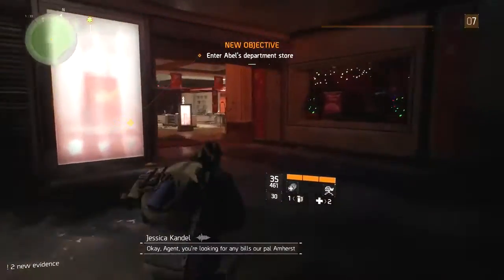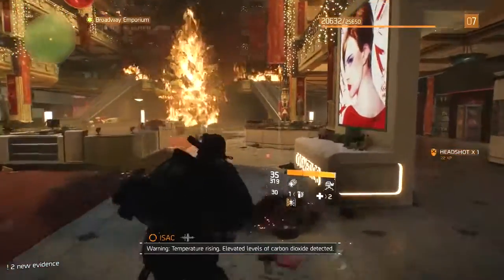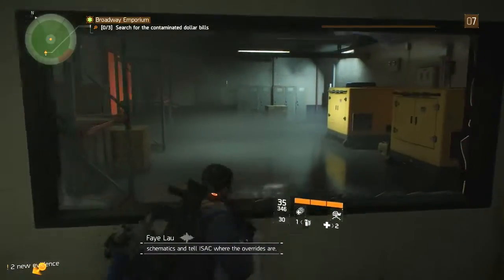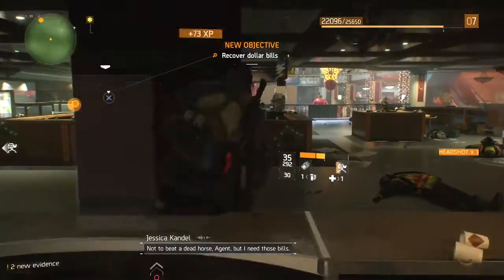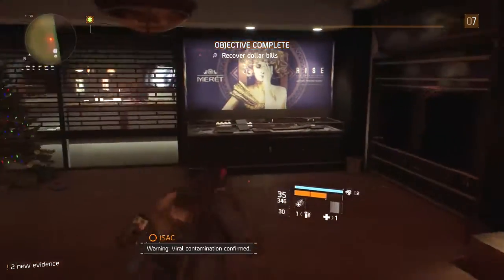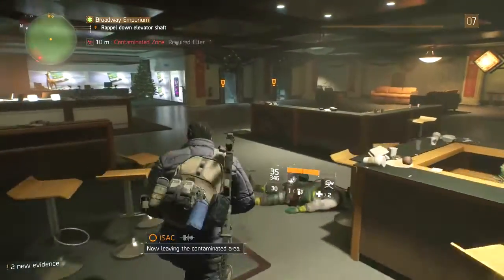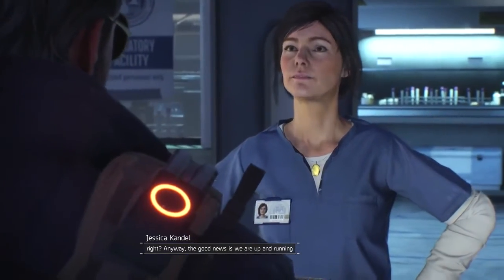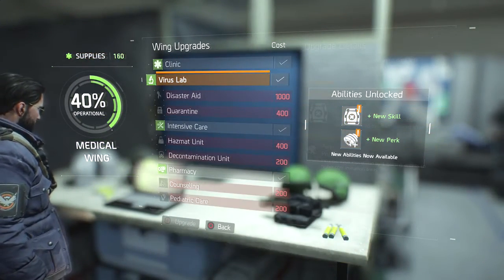Tom Clancy's The Division Part 7 Walkthrough Playthrough Gameplay (PS4/XboxOne/PC)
Tom Clancy's The Division Part 1

Tom Clancy's The Division is an upcoming online-only open world third-person shooter role-playing video game with survival elements developed and published by Ubisoft, with assistance from Red Storm Entertainment for Microsoft Windows, PlayStation 4 and Xbox One. It was announced during Ubisoft's E3 2013 press conference, together with a seven-minute gameplay demo and is set to release on 8 March 2016

Tom Clancy's The Division Walkthrough
Tom Clancy's The Division Playthrough
Tom Clancy's The Division Gameplay
Tom Clancy's The Division ENDING